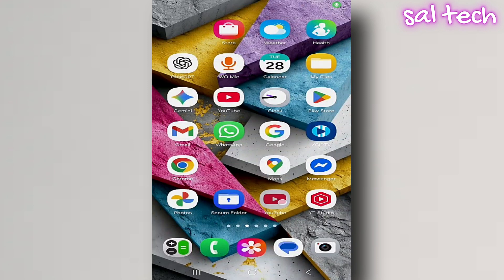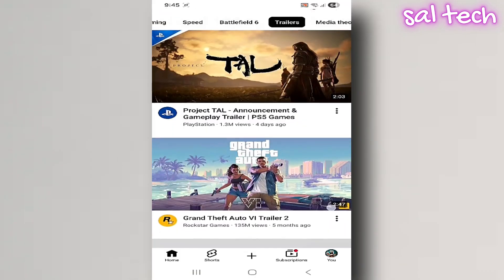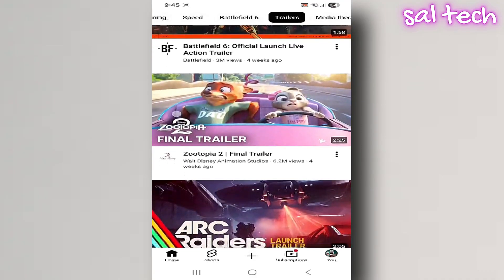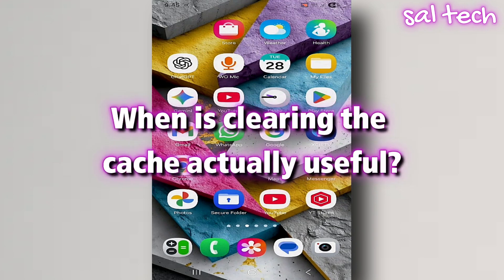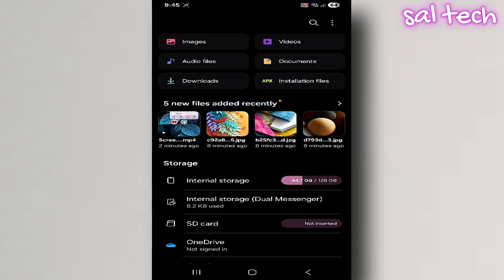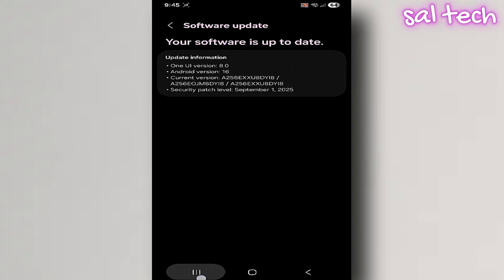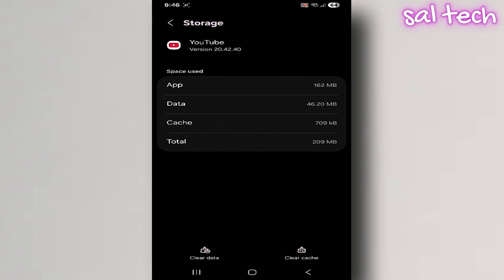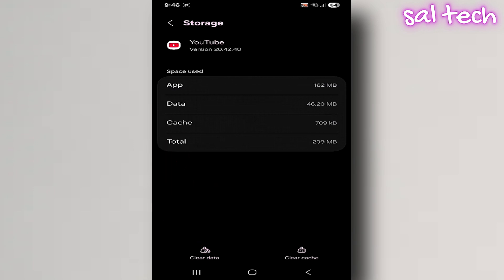Clearing Cache Is Slowing Your Android Down — Do THIS Instead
Are you constantly tapping “Clear cache” on your Android apps because you think it makes your phone faster?

The truth is: cache is not the enemy. If you clear it the wrong way or too often, you can actually make your phone feel slower over time.

In this video, you’ll learn:

✅ What cache really does on Android – and why your phone needs it
✅ When clearing cache can actually HELP performance and free up storage
✅ The 3 situations where clearing cache can hurt speed and make apps slower to open
✅ The correct way to clear cache without damaging performance
✅ One simple rule to follow before you ever tap “Clear cache” again

This is not another “magic clean-up trick”. It’s a realistic Android performance guide based on how the system actually works.

👉 Watch until the end and test these steps on your own phone. Your future phone speed depends on it.